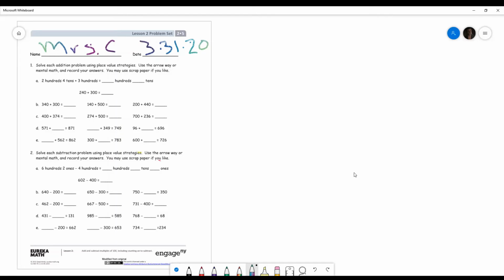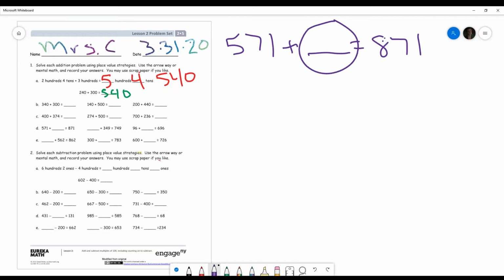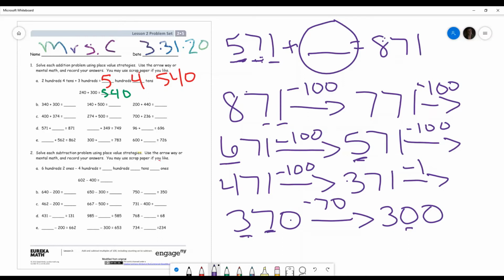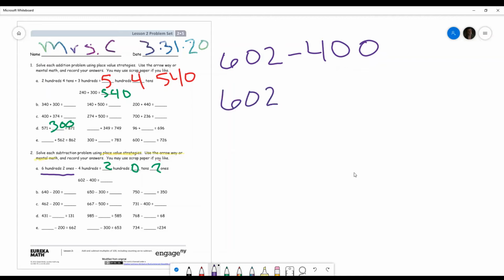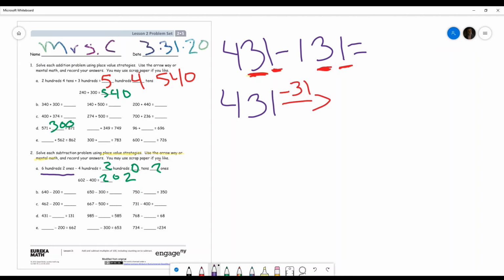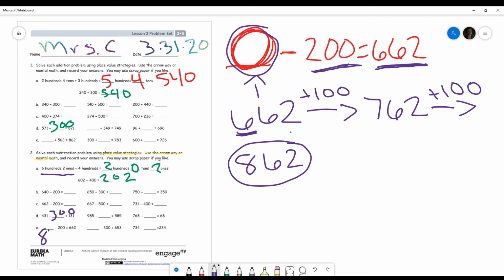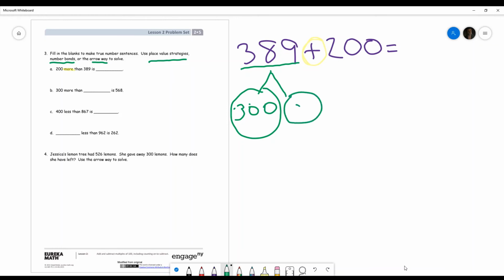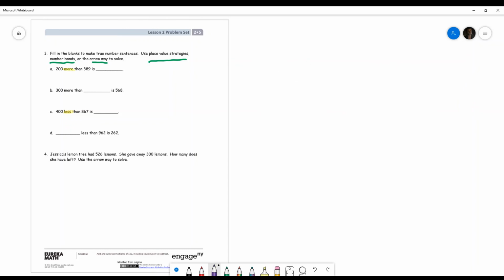Math Lesson 2 Problem Set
Instruction for math lesson 2 problem set.